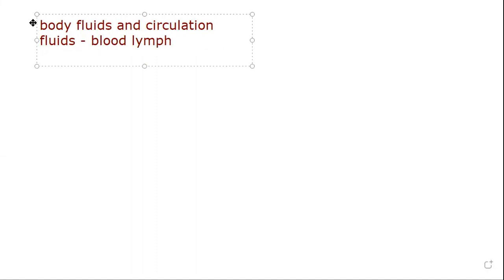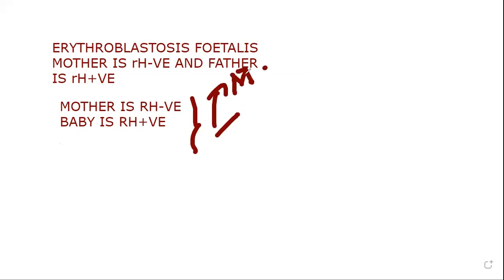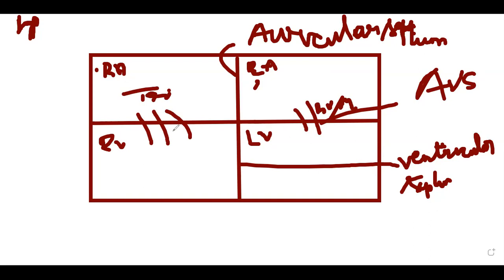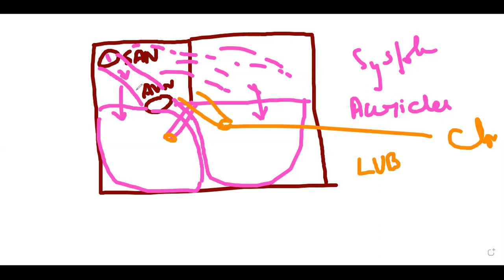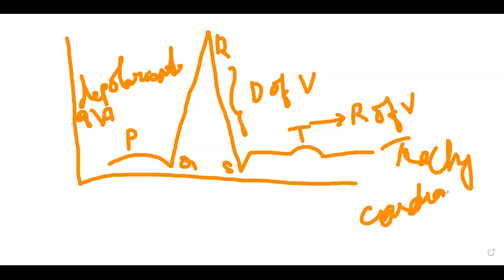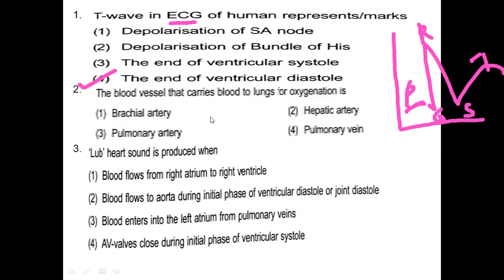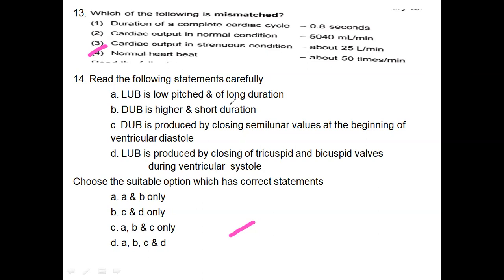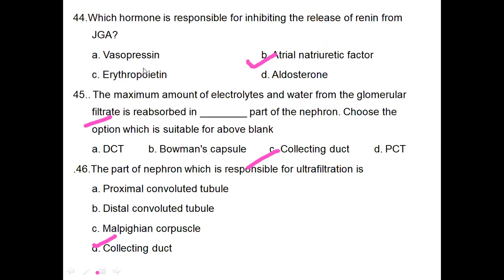SPC II PUC CET BIOLOGY BODY FLUIDES & CIRCULATIONS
BIOLOGY DEEPA